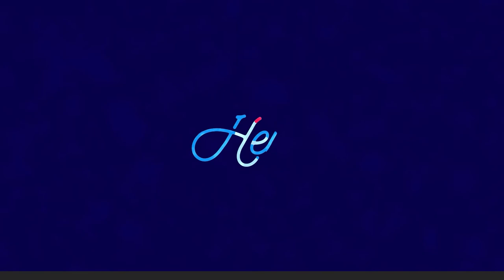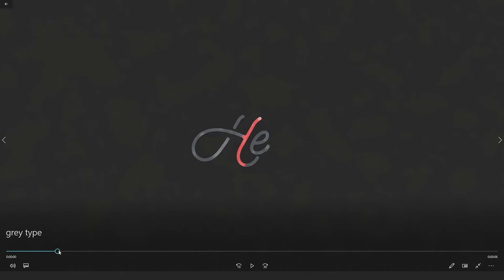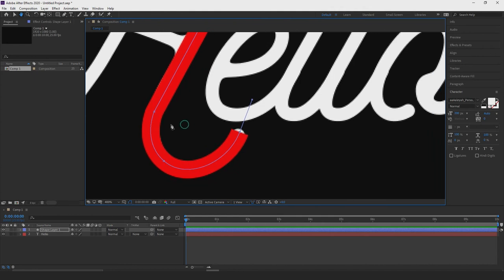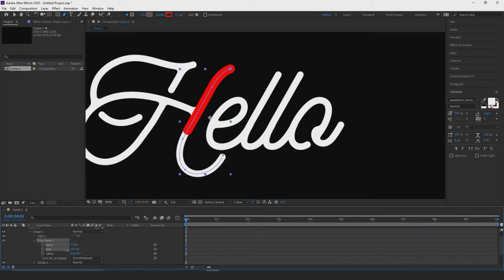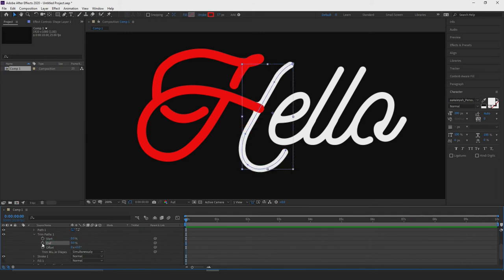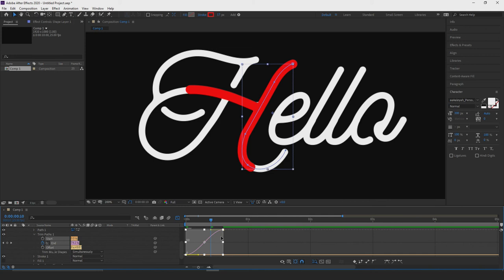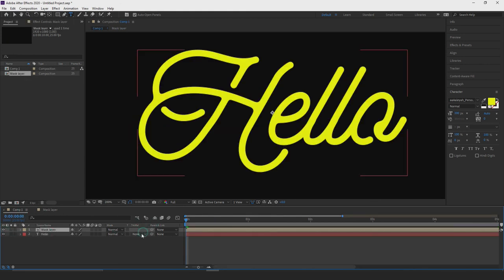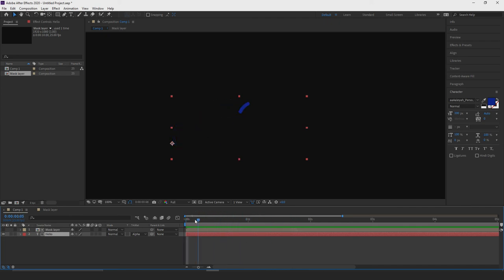DDTE6211 - Class 1 - Session 1 - Masking Typography